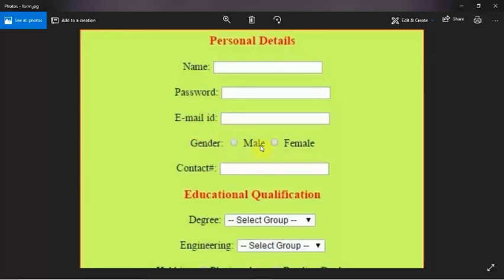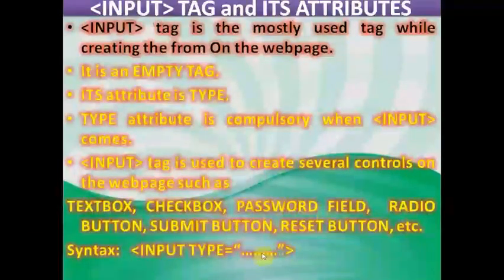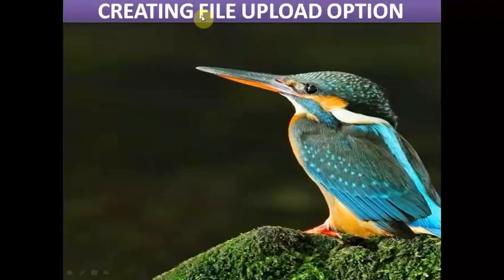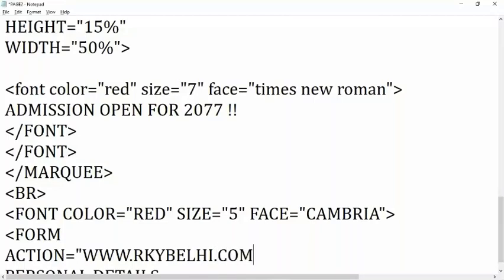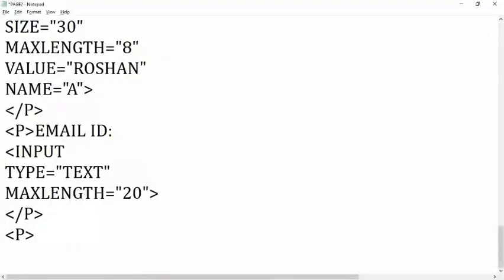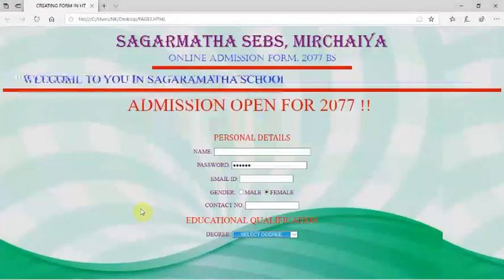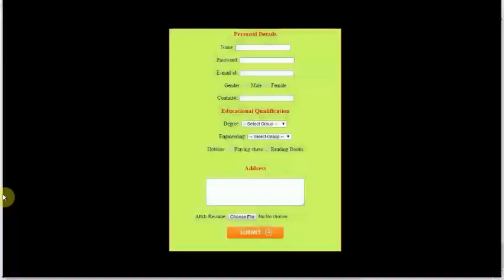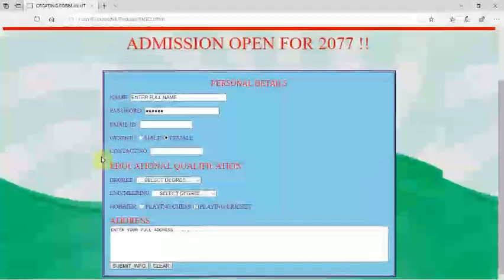HTML PART VI